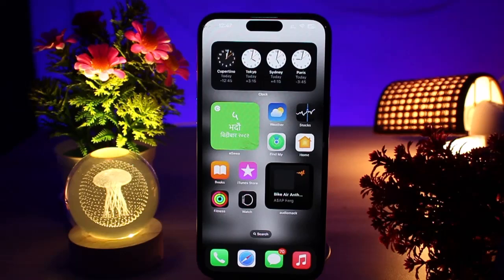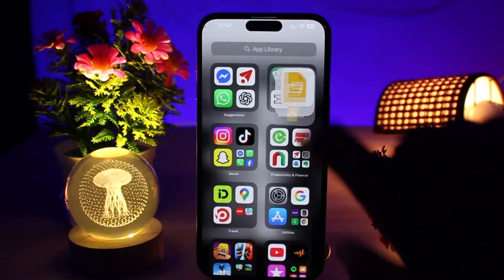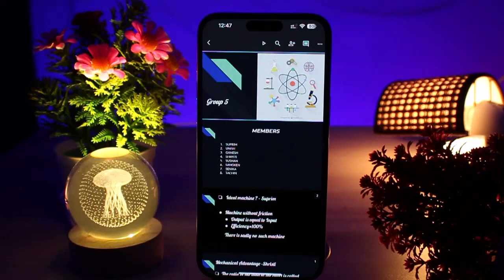How to Record a Presentation in Google Slides on Phone - Here's How You Can Do It // 2025 Edition